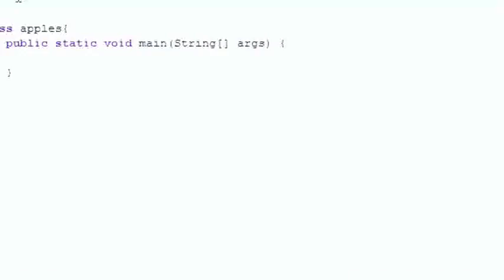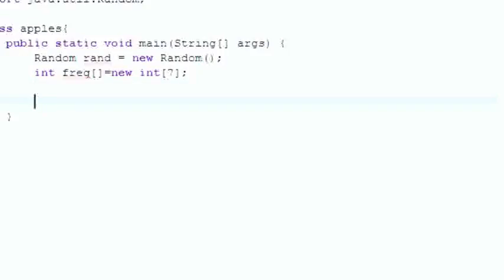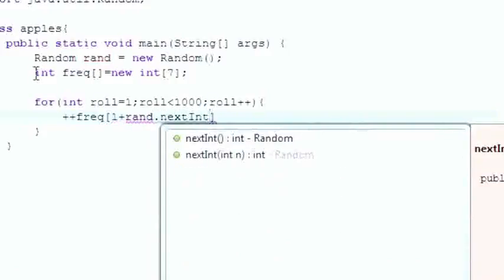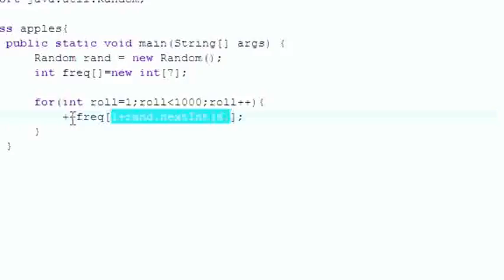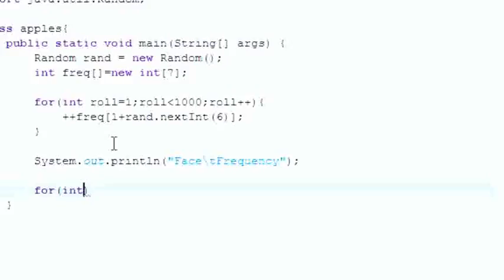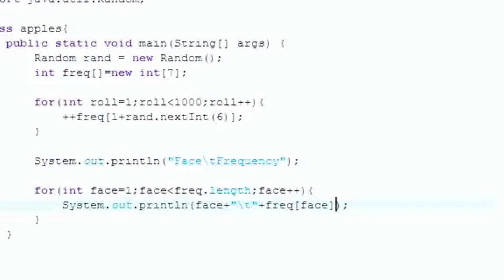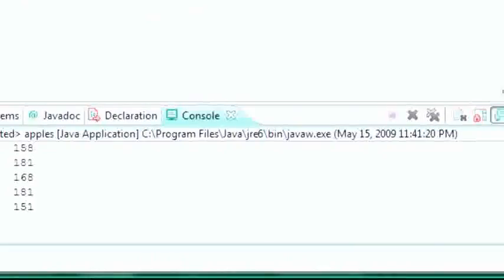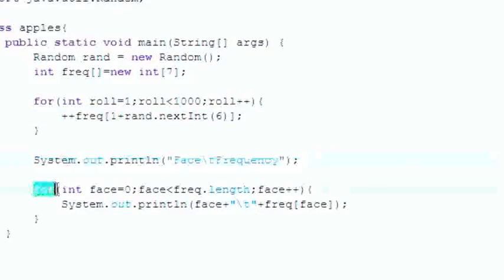23.Java Programming Tutorial Array Elements as Counters